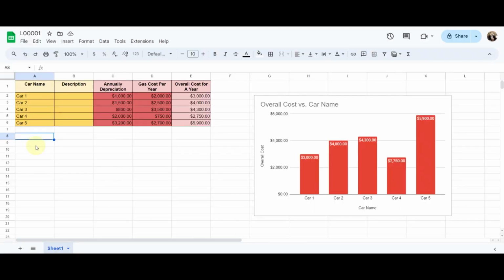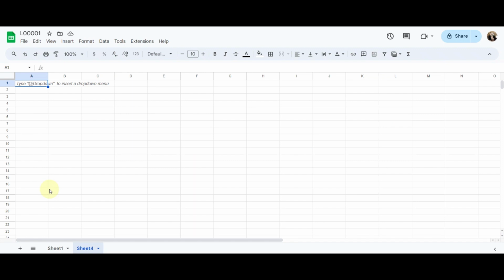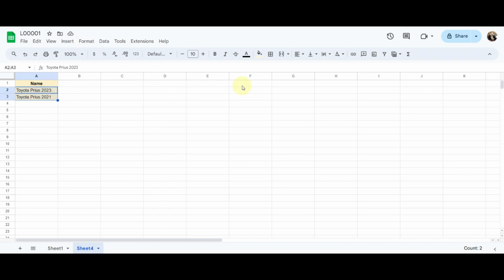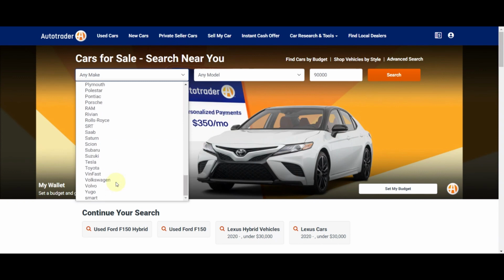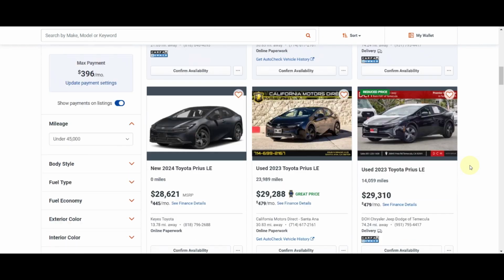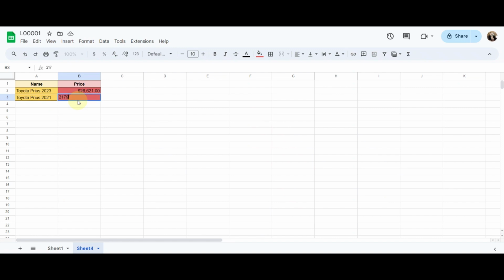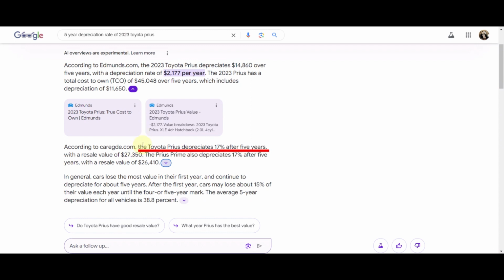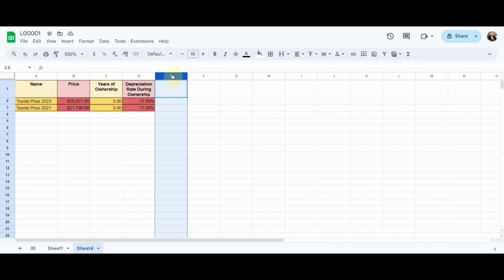Everyday Car Choices: Thousands of Saving with Google Sheet. Data Analysis for Beginner (1/3)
In my quest for the most cost-effective and reliable everyday car, I've discovered some surprising facts that could save you money too! In this video, Part 1 of a 3-part series, I'll show you how to use a simple table to automatically calculate your potential expenses. All you need are a few key figures, and you'll be on your way to finding the car that best suits your budget and needs. Join me to uncover which car offers the best value for everyday driving!